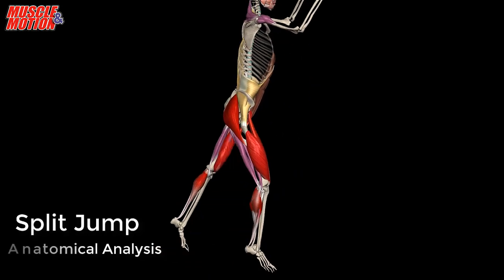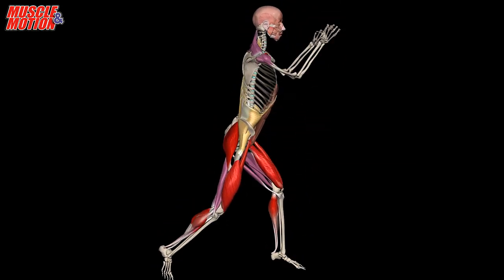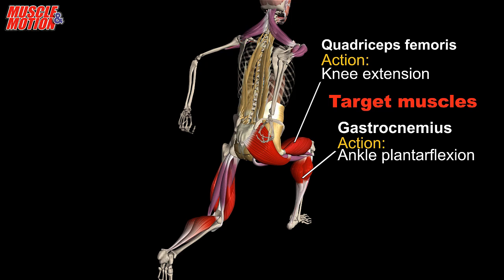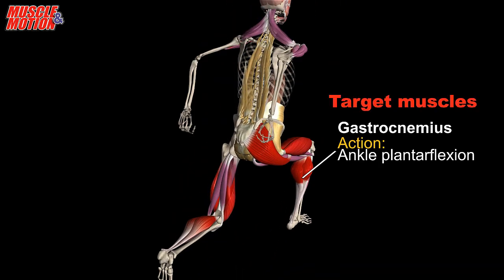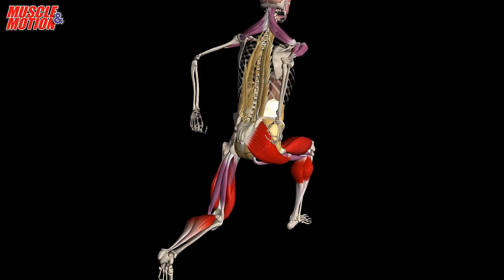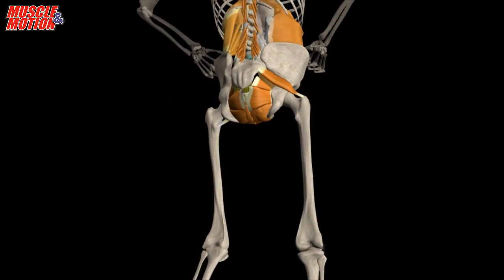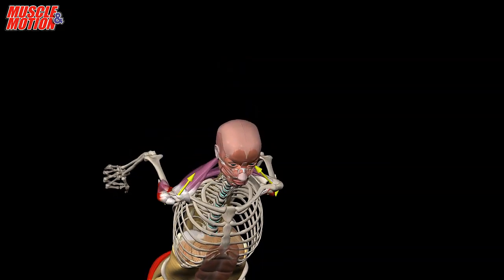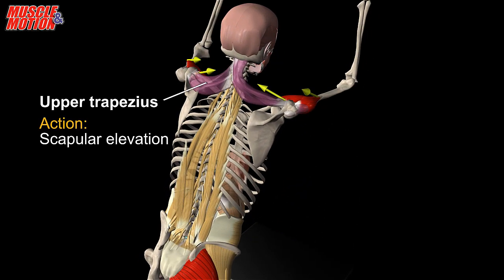The Anatomy behind the Split Jump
Split Jump is a plyometric exercise that strengthens the gluteus maximus, quadriceps femoris, and calf muscles.

Get into a lunge position and jump upward.
Quickly reposition legs and land with feet in opposite positions.
On landing, absorb the forces progressively through the feet, ankles, knees, hips, and back.

The gastrocnemius is primarily involved in jumping, running and lower-body plyometric exercises.

The gluteal muscles are powerful hip extensors for jumping and other explosive movements.
The quadriceps muscles are involved in extending the knee in jumping and sprinting movements.
All these active muscles also play an essential part in decelerating the body during landings.

The hamstrings assist in hip extension and play a significant role in powerfully extending the hip for explosive jumps.
The soleus assists in ankle plantar flexion.

The main stabilizers are the core muscles and the gluteus medius.

When you understand better, you can explain and teach better!
Enrich your knowledge – Understand the Anatomy of Strength Training.